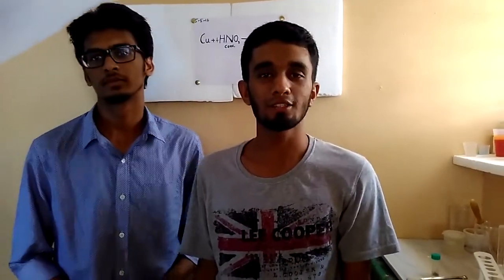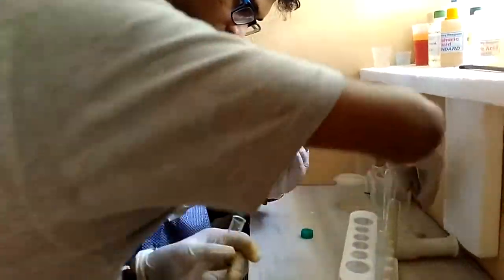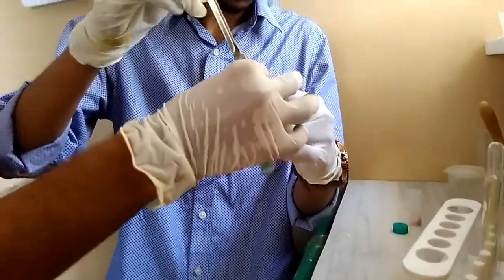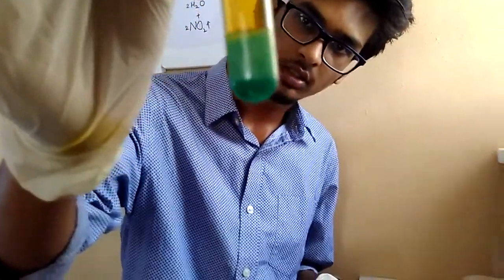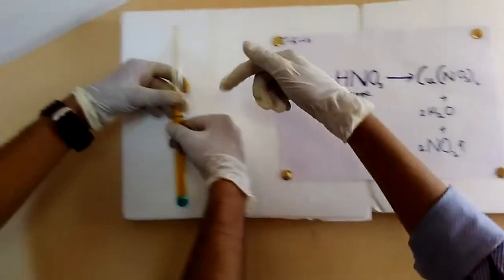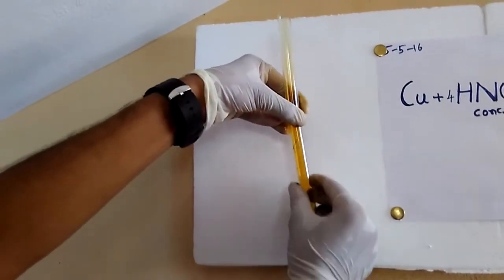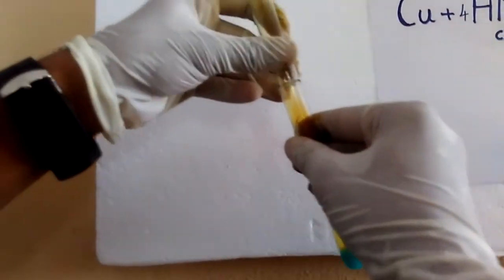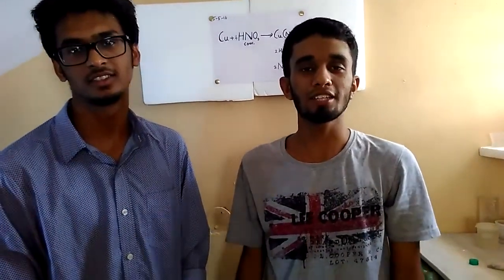Production of a COLOURED GAS (NO2)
My guests still with me .CHECK out the production of a beautiful coloured gas n the fun we had preparing it. Have fun watching it. My sincere thanks for my bros Areeb n Muzammil for their contribution. U can follow my guests on Facebook and on Instagram...